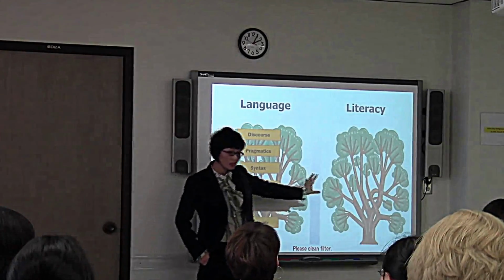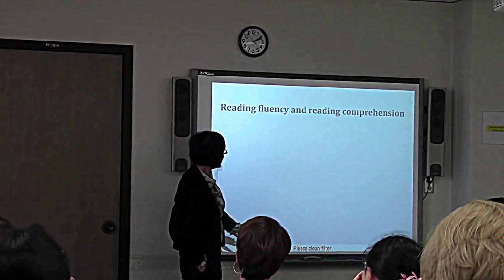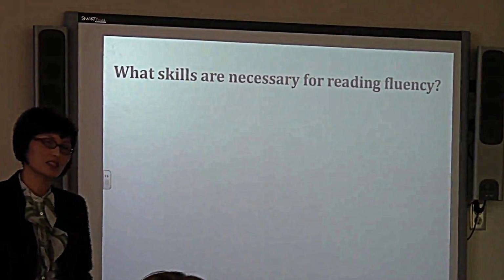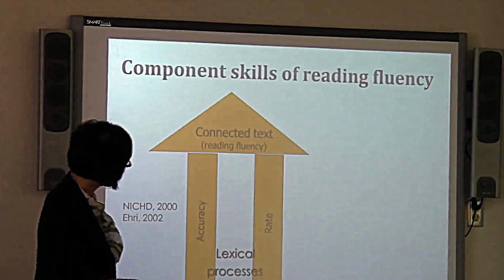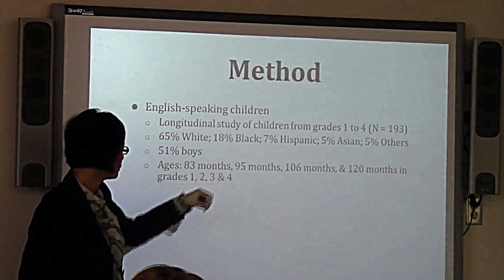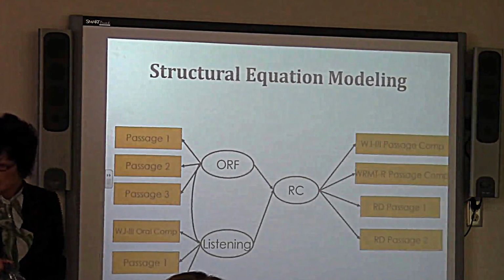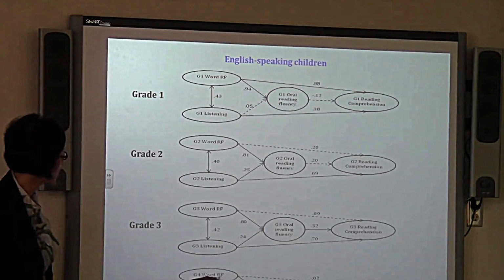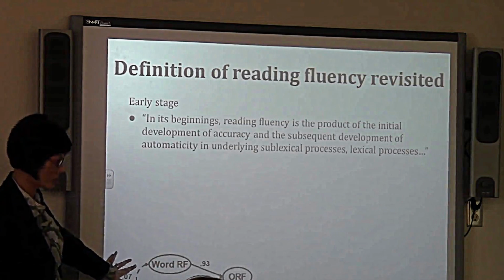TLAC Frontier Lecture Series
"Developmental Relation of Reading Fluency and Reading Comprehension"
Dr. Young-Suk Kim
In the present study we investigated developmental relations among (a) two components of oral reading fluency (word reading fluency and listening comprehension), (b) oral reading fluency and (c) reading comprehension, using data from samples of English-speaking and Korean-speaking children. A total of 193 English-speaking children were followed from grades one to four, and two cross-sectional samples of 98 kindergarteners and 170 first graders in Korea participated. Results from multi-group structural equation models showed that for English-speaking children, a developmental pattern emerged in which an early independent effect of word reading fluency on reading comprehension becomes mediated by oral reading fluency and then listening comprehension eventually overtakes the influence of both word and oral reading fluency. For Korean-speaking children, a similar developmental trajectory was observed with the exception that they reached the end at a much younger age.